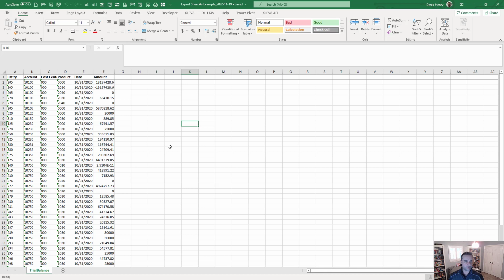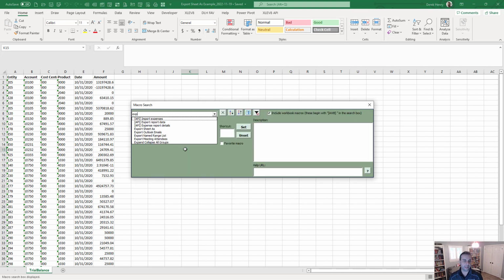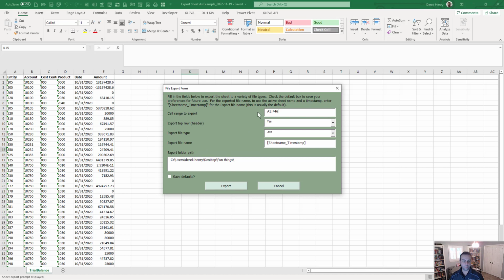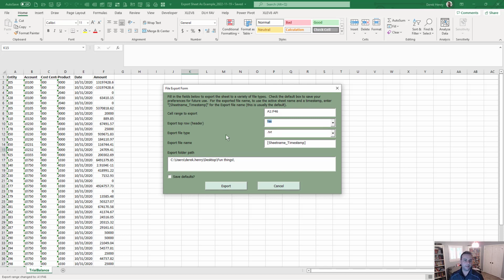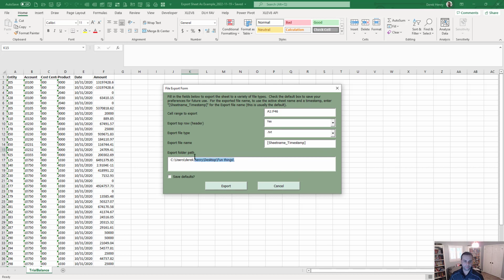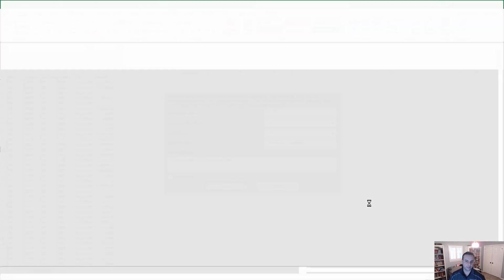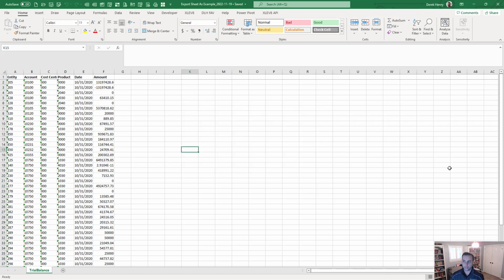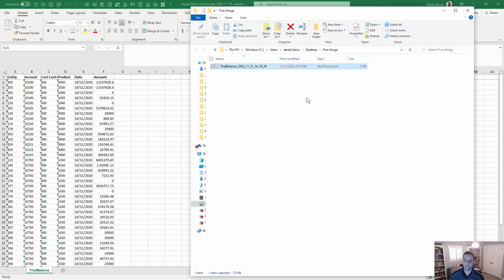XLEV8 How-to: Export Sheet As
Walks through how to use and configure the Export Sheet As macro.